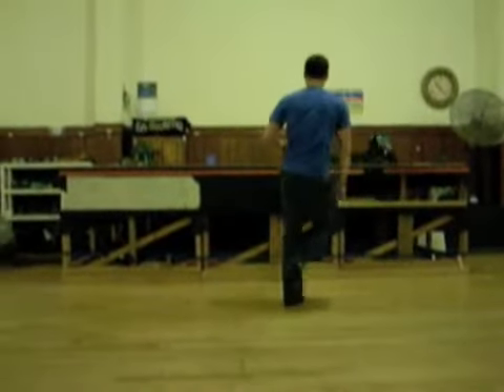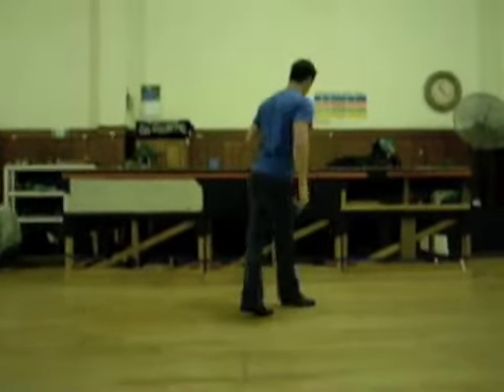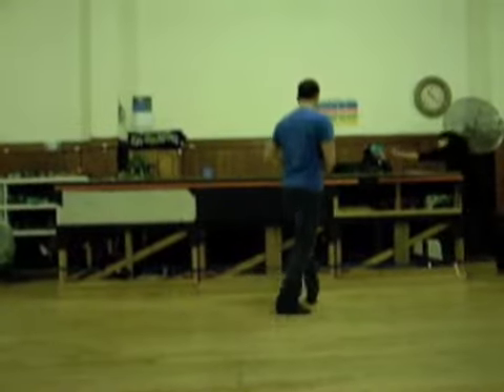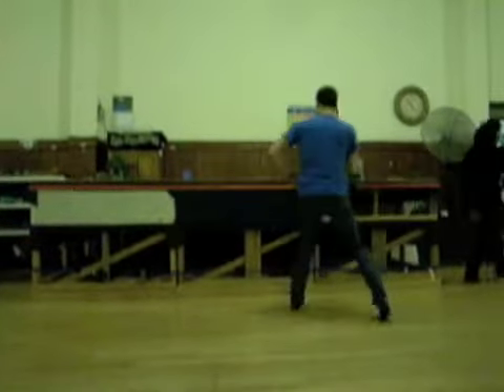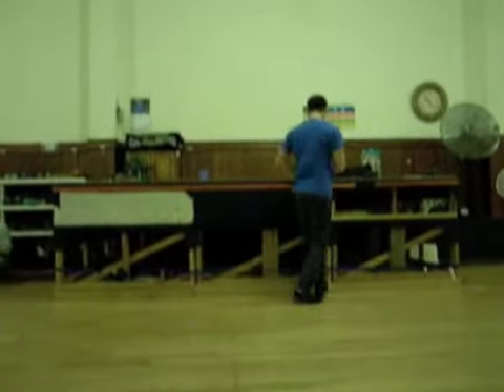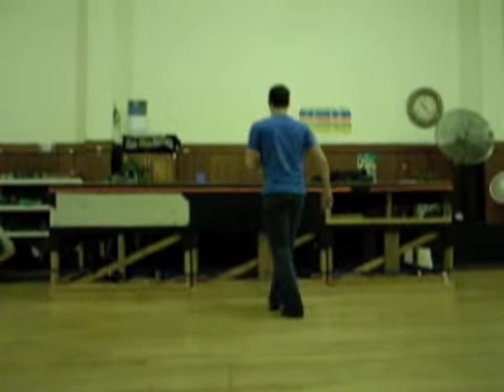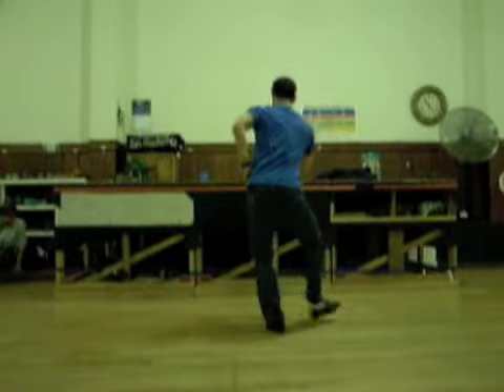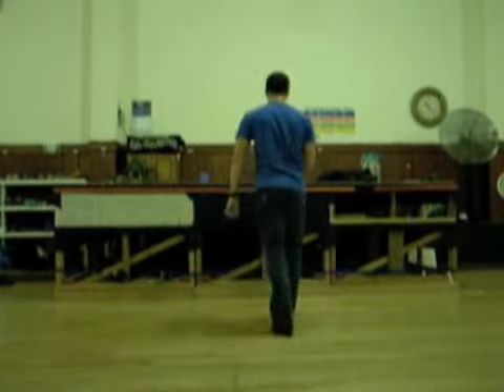On 1 20090402 - Footwork - Mobile.m4v